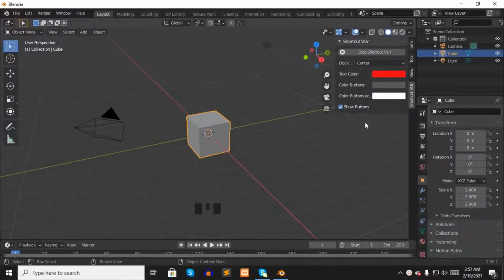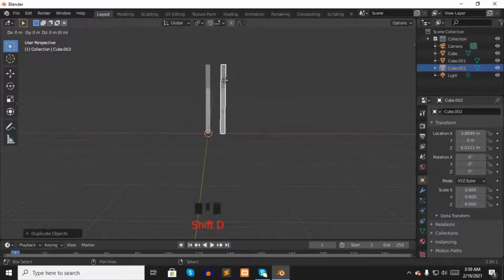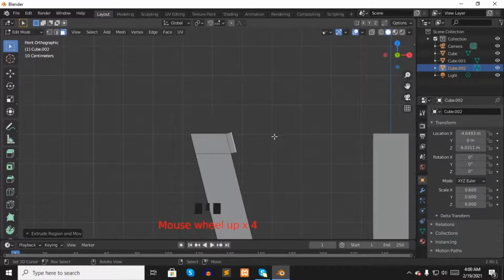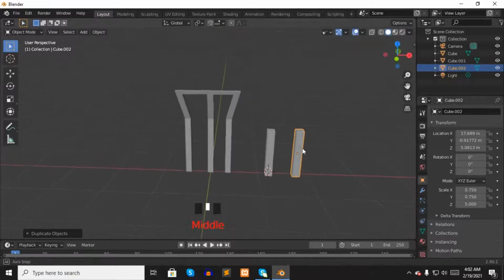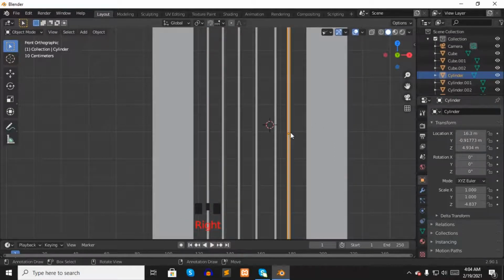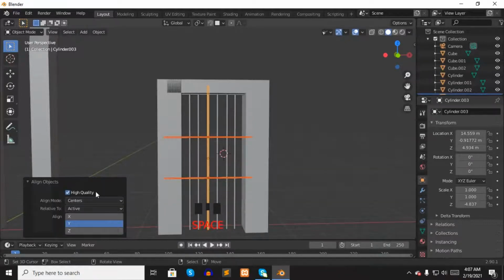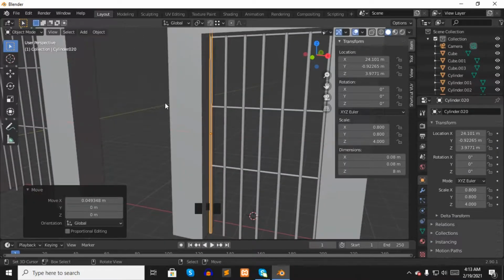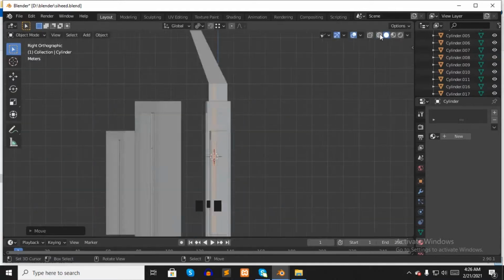how to make 3d Shaheed minar with blender software 1st part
blender is free software and its very easy and good for every one to make awesome video and animation